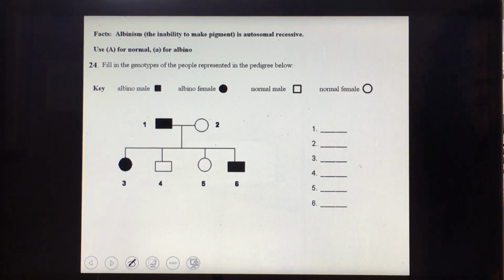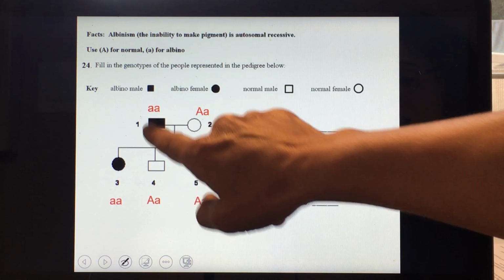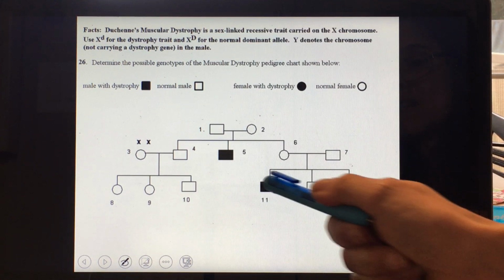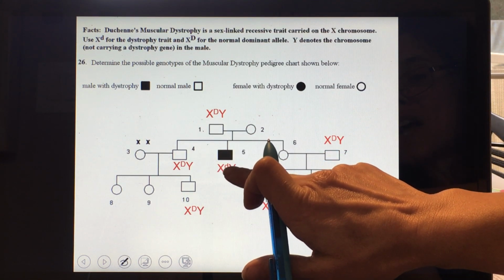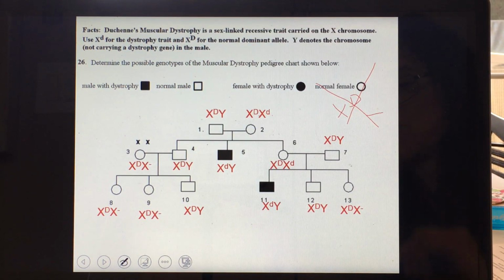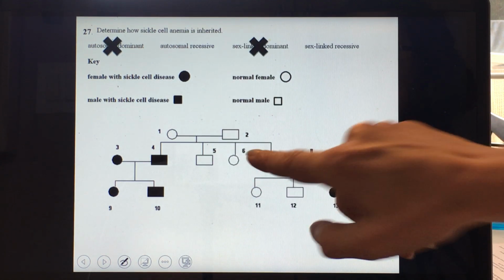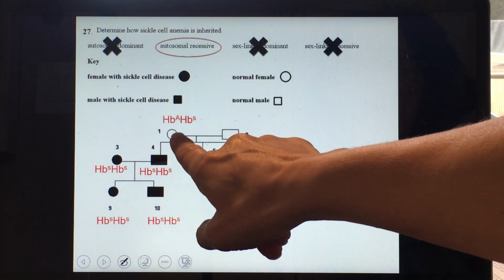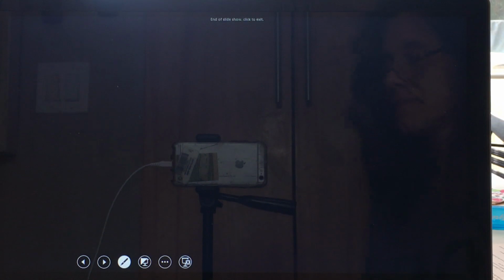Genetics Homework Video 5: Problems 24-27